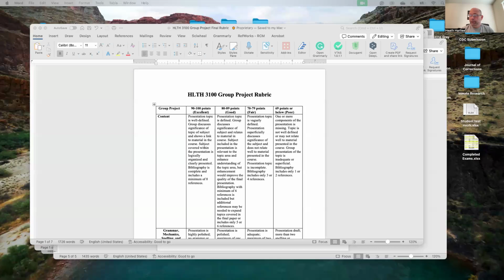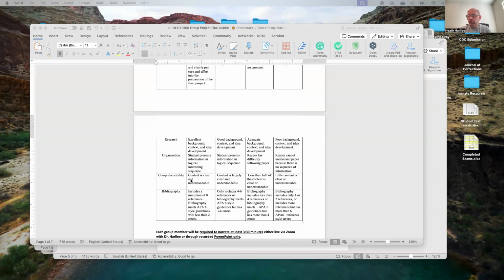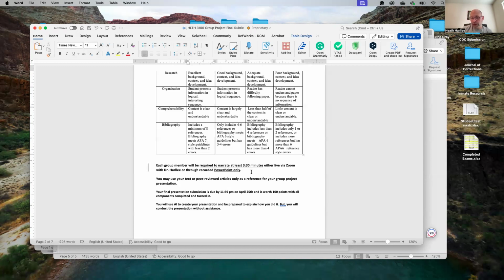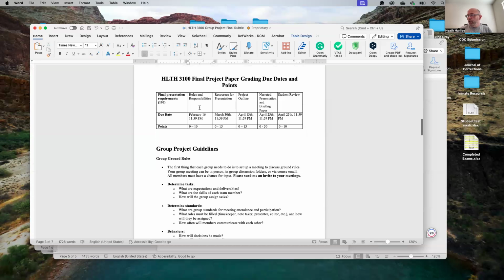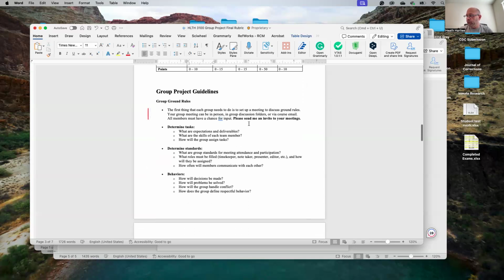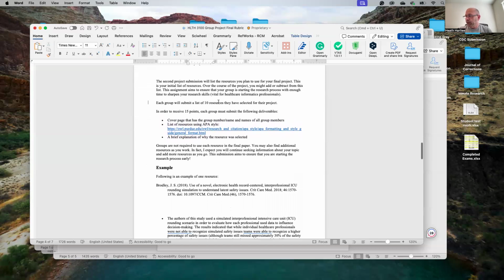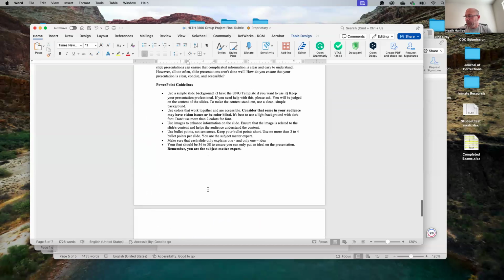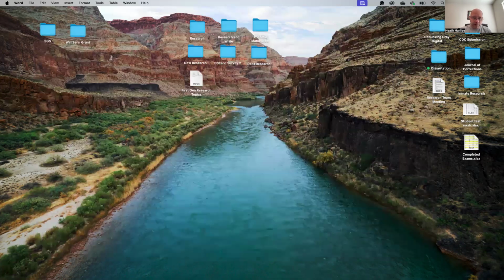HLTH 3100 Group Project SP25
Group Project HLTH 3100 SP25